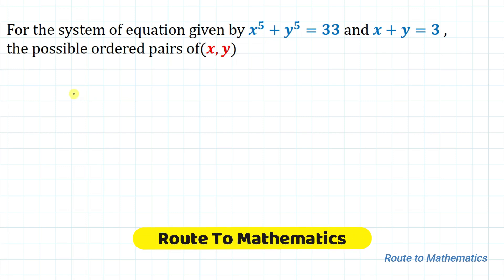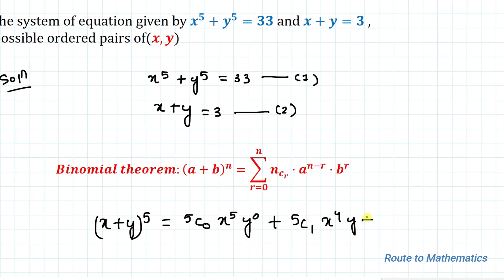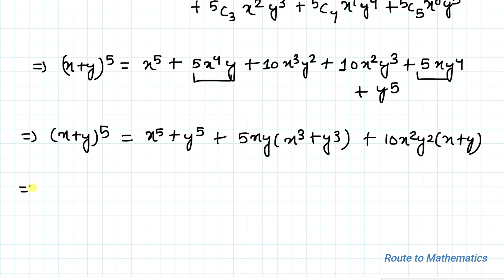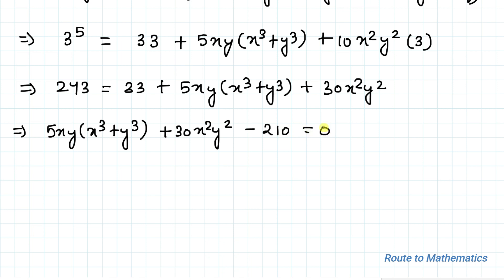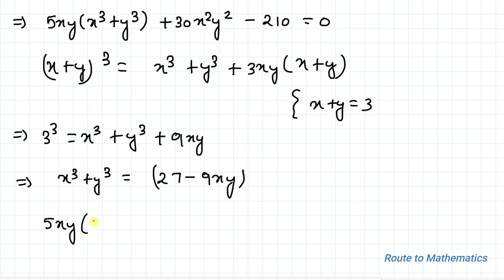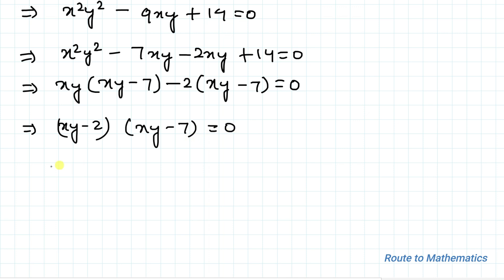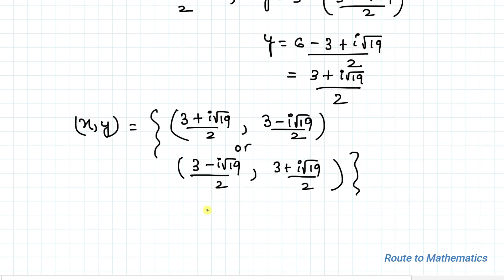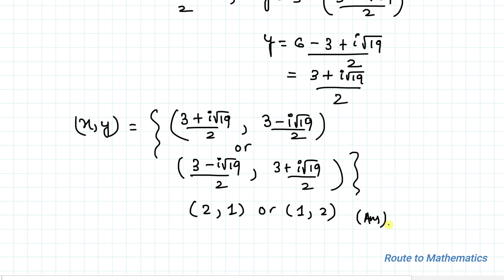Possible Pairs of x and y from given system of Equation | Olympiad Math Question